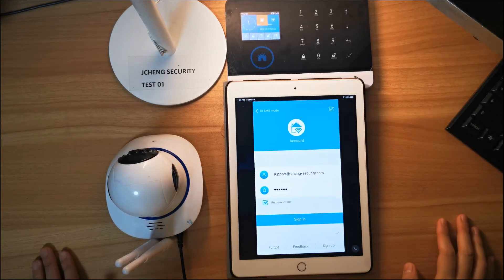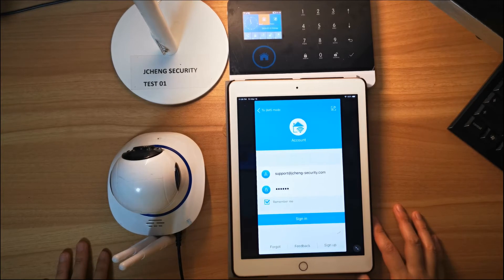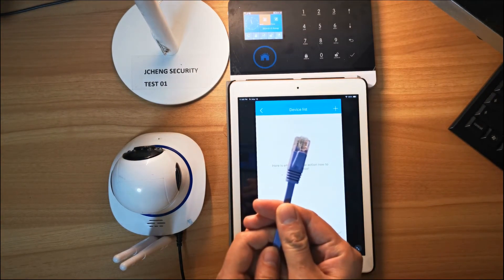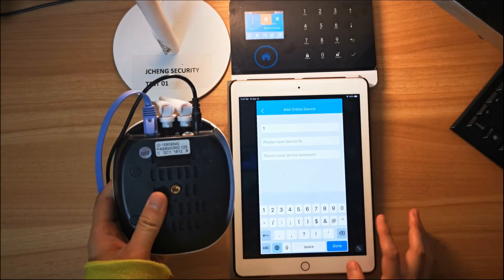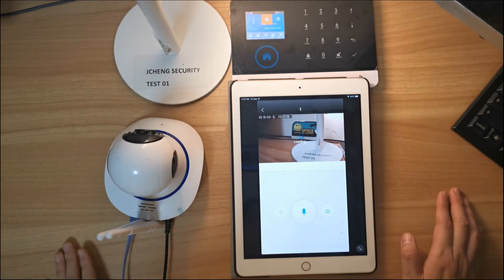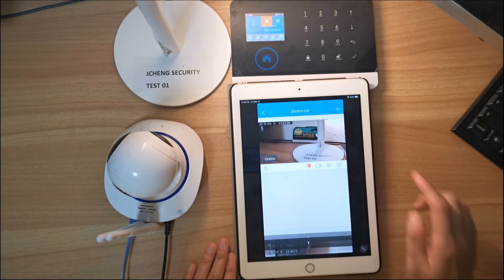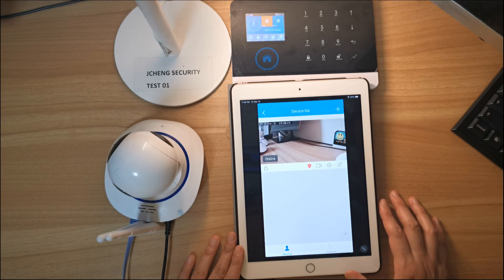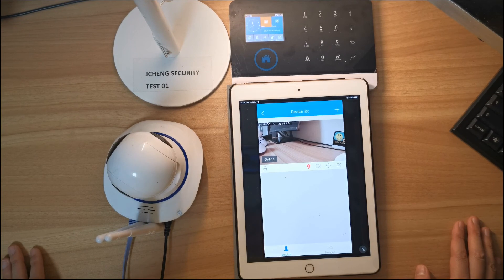How to Connect the JCHENG IP Camera with Easy Security Alarm System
Gently reminder:
 If connect the JCHENG Camera with YooSee App before, pls reset it before Wi-Fi setting with Easy Security
 The default password is 123, pls revise it after you well link to Wi-Fi
 For privacy concern, Easy Security only support 1 user on line.(If user of Easy Security, say has two iphones but share the same account, the real time view on IP camera only support 1 user, if 2nd phone user log the video ,1st user auto quit)
 For Easy Security App, max add with 3pcs of IP cameras for current, if with more ip cameras add on, the system will not go smoothly
 We are improving the picture quality and explore more functions and try to complete as more function as Yoosee app, improving parts like for iPhone users-- the rea-time video only support 1/3 size of phone and picture quality not with HD etc., and android users not have manual add ip camera so not be able to connect by Ethernet cable etc. will solve soon in coming future